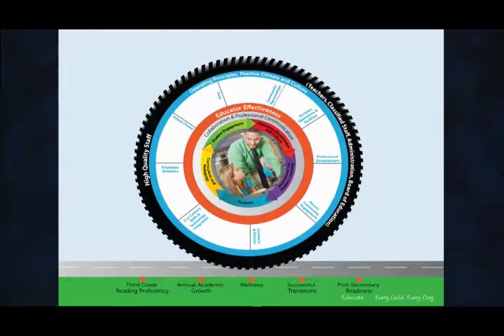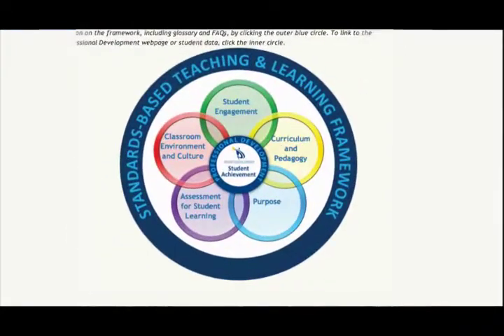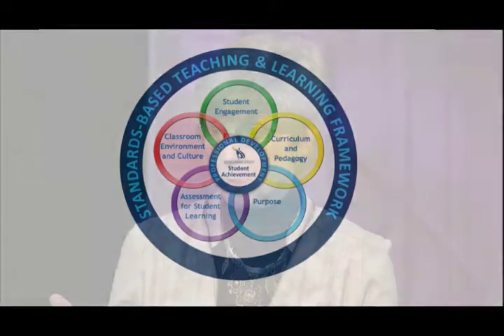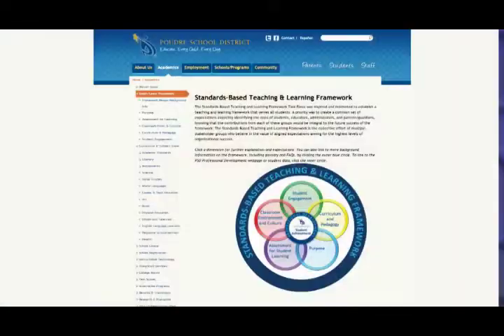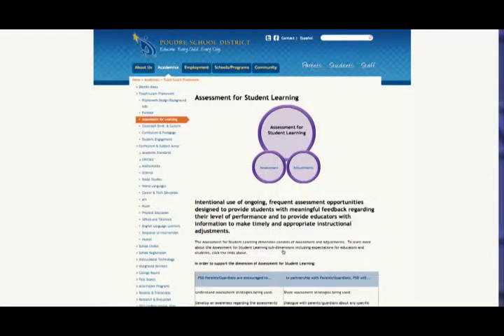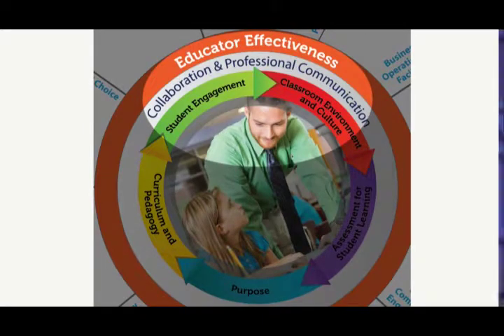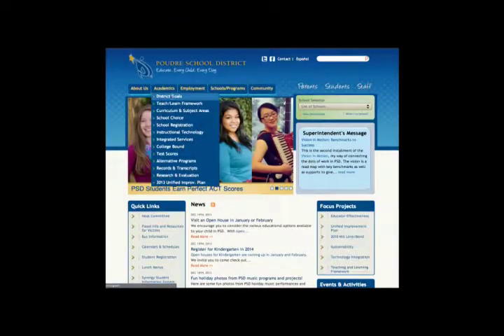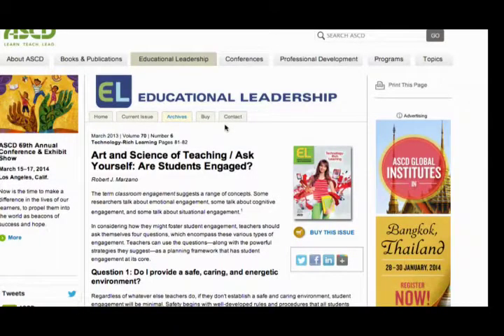Leading for Learning: Teaching & Learning Framework